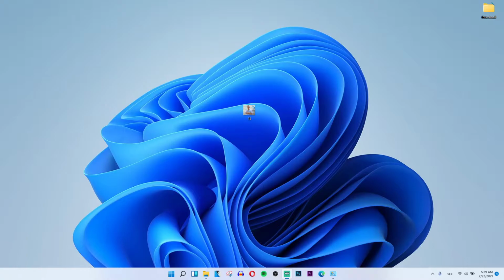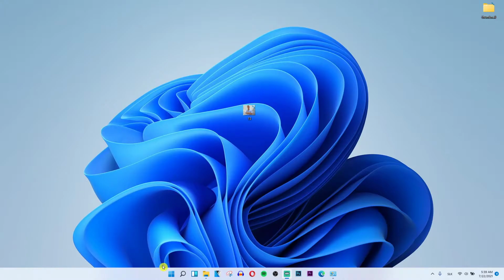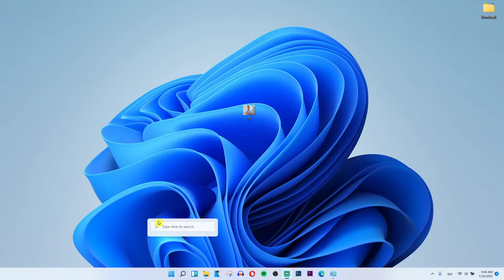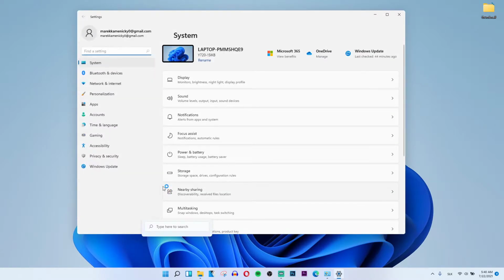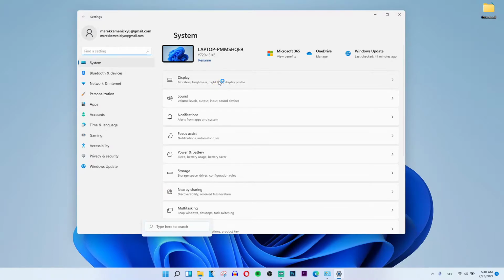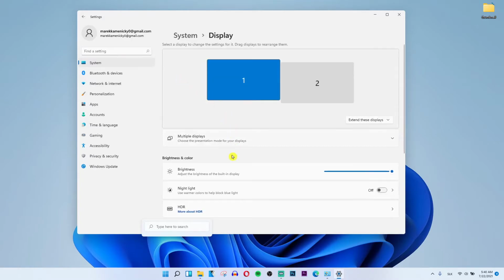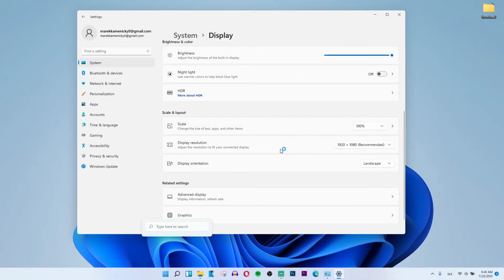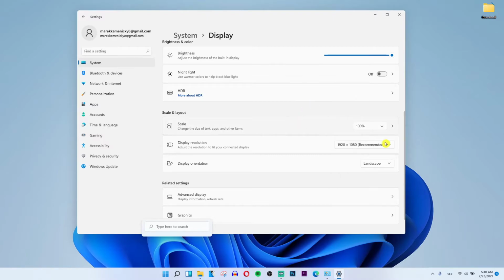How To Change Display Resolution In Windows 11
In this video you will find out How To Change Display Resolution In Windows 11

GET AMAZING FREE Tools For Your Youtube Channel To Get More Views:
Tubebuddy (For GROWTH on Youtube):